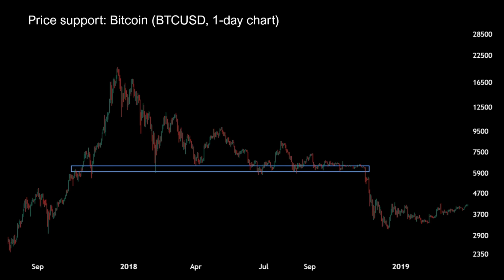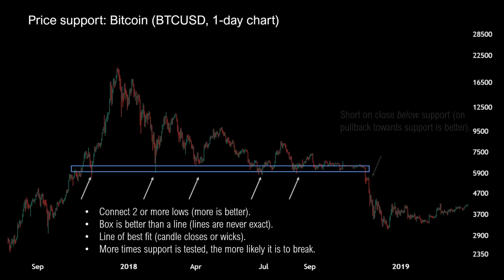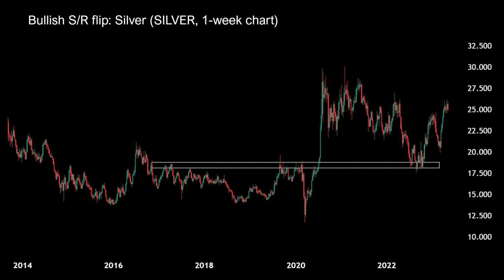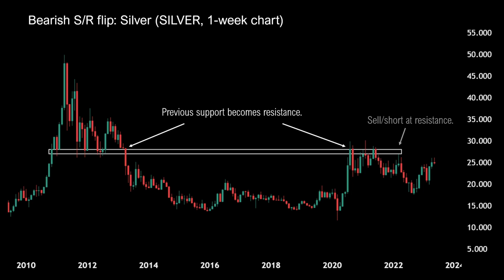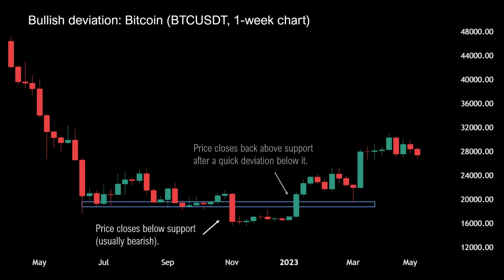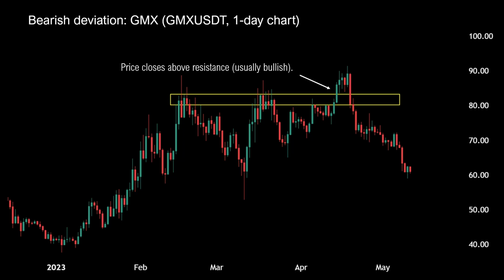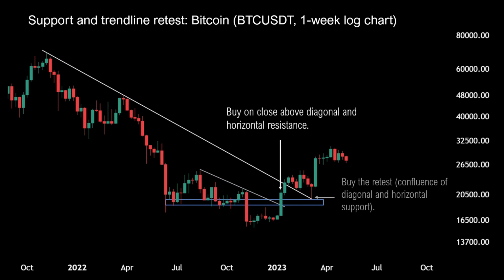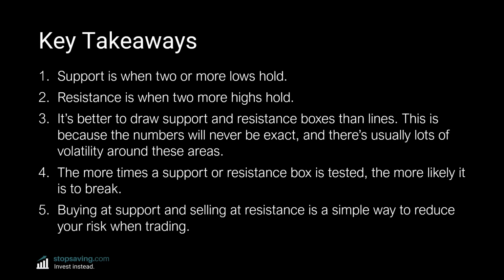Support and Resistance Explained: How to Use Them in Trading | FREE Technical Analysis Course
Welcome to lesson 2.4 of our FREE Technical Analysis Course! In this video, we explain the concepts of support and resistance, two fundamental components of technical analysis. Understanding how to identify and use support and resistance levels can significantly enhance your trading strategy.
In this video, you will learn:

➡️ How to identify support and resistance on price charts
➡️ The importance of support and resistance in trading
➡️ Using support and resistance to make informed trading decisions
➡️ Common mistakes when using support and resistance

Mastering support and resistance levels can help you better understand market trends and improve your entry and exit points in trading.

For a more detailed written guide and supplementary materials, visit our course